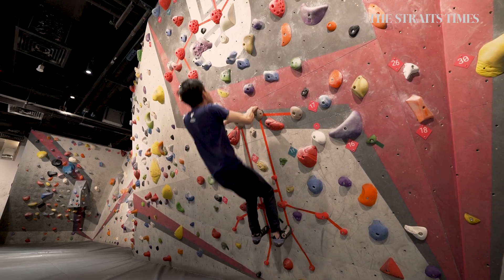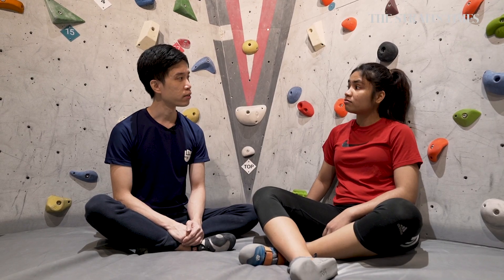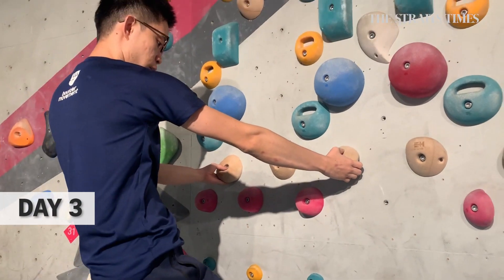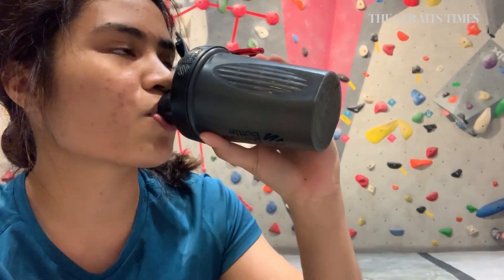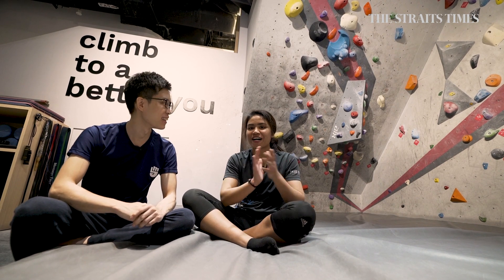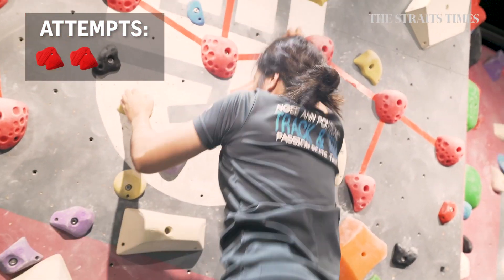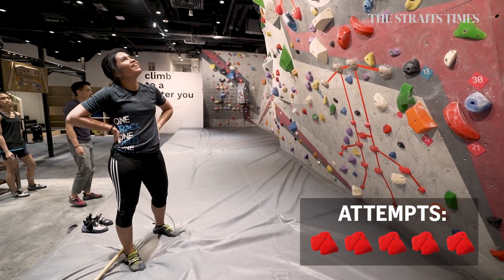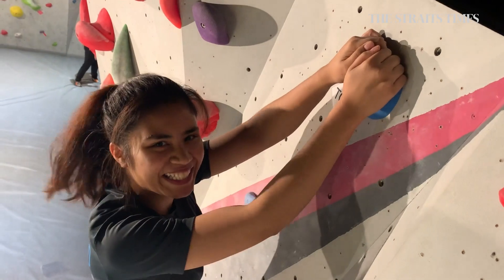Bouldering | Fit With Friday EP2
In this episode, Friday gets the hang of climbing at Boulder Movement. Can she ace her challenge of achieving Level 15 on the bouldering wall?

This episode was filmed before the Covid-19 pandemic.